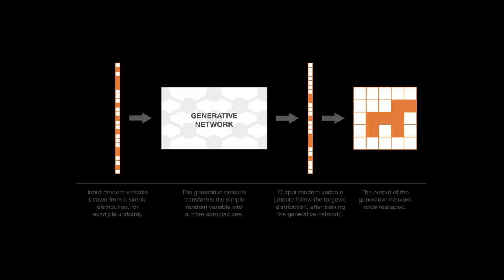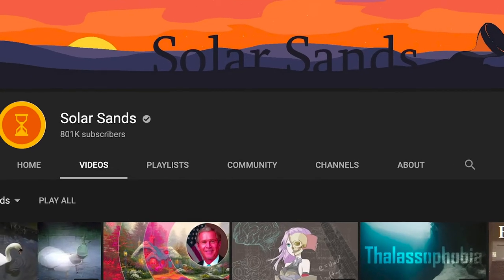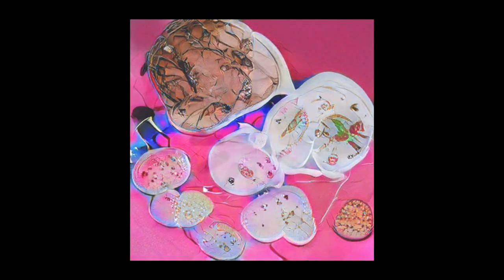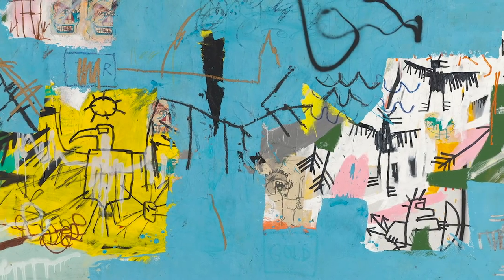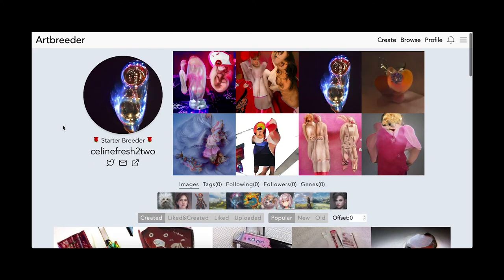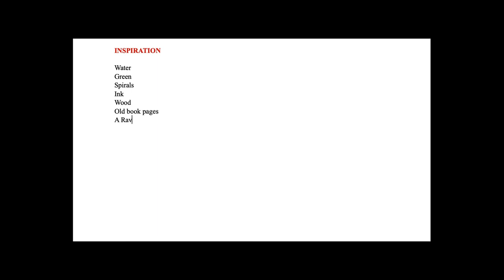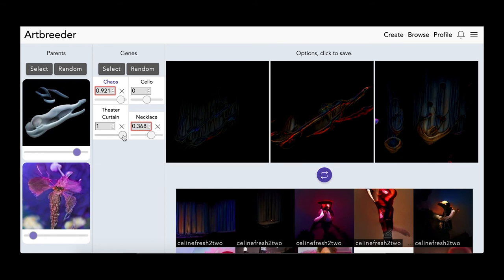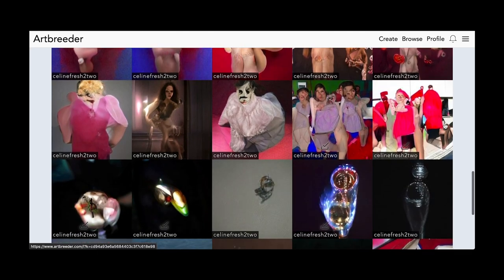Artbreeder: The Secret to Creativity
Sorry this took a while guys. Lots of editing and using new equipment. Put my sweat, blood, and tears into producing this, so hopefully ya'll will find it entertaining.

I am so happy to have found this website. It has given me so much hope for the quality of my work to come.

✨SOCIAL MEDIA ✨ ☞

♥︎ Instagram (ARTWORK): celinko_

♣︎ Instagram (PERSONAL): celink0

♦︎ Tiktok (ARTWORK): celinko_